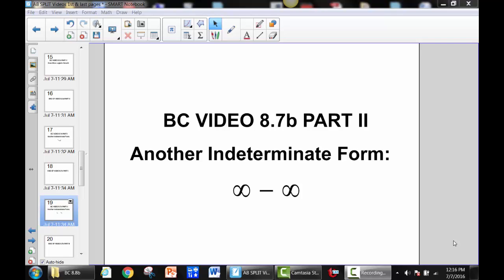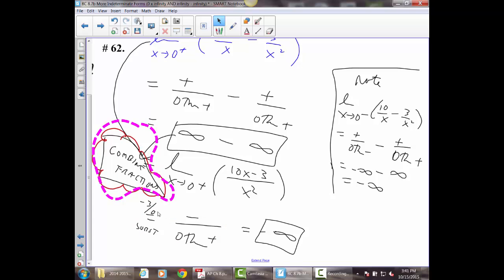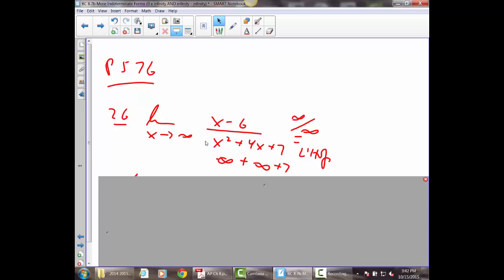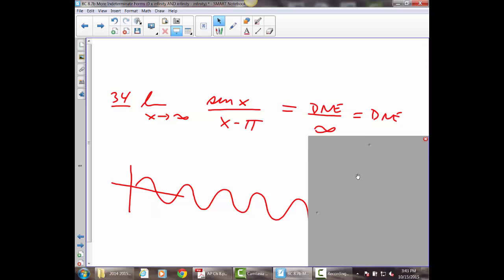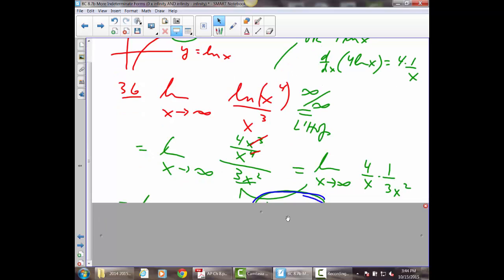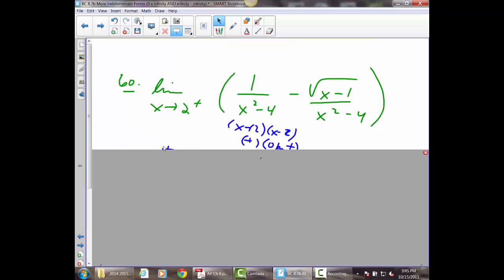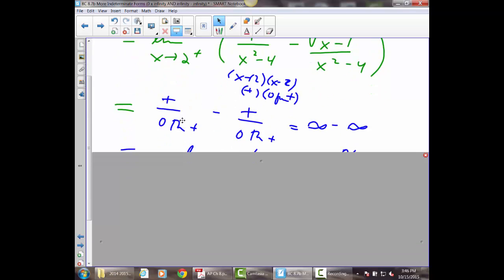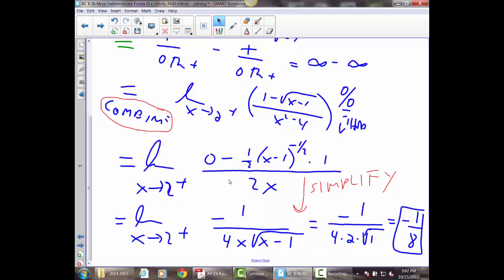Calculus: A INTEGRATION TECHNIQUES 19: Indeterminate Form infinity minus infinity